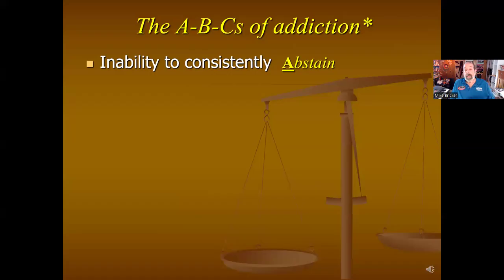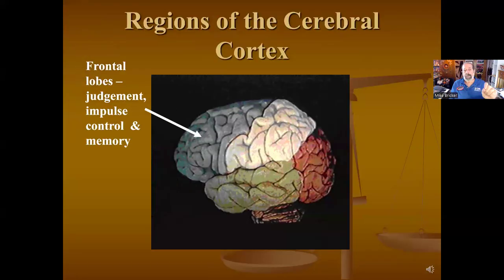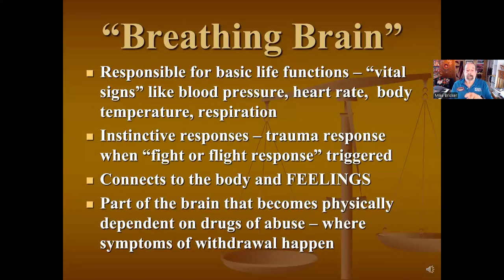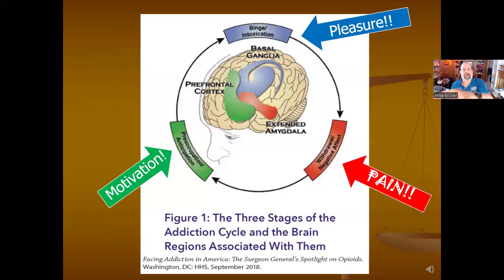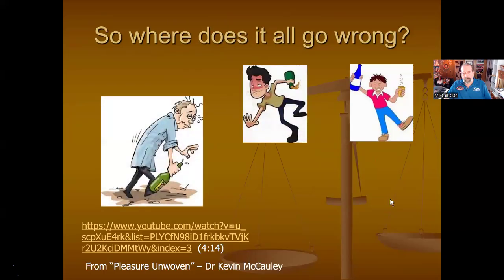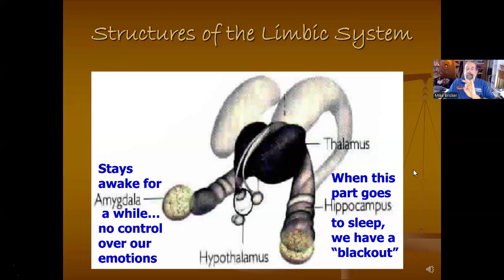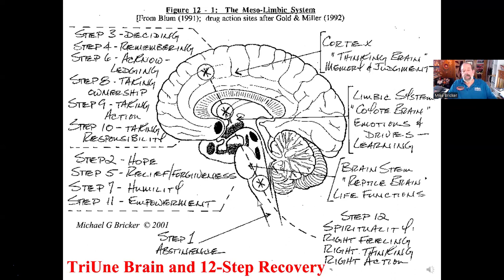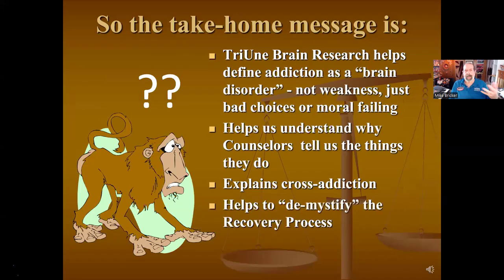The Monkey Driving Your Mercedes - neurobiology of SUDs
This video is designed for patient education in treatment settings.  We explore the Triune Brain theory of Dr Paul McLean and video clips from "Pleasure Unwoven" by Dr Kevin Macauley.  Video is from the STEMSS Training Institute - Michael G Bricker and is in the public domain.